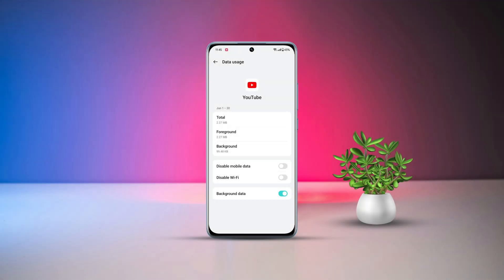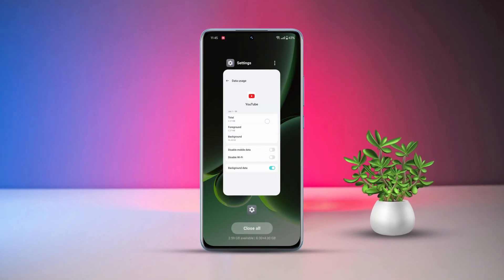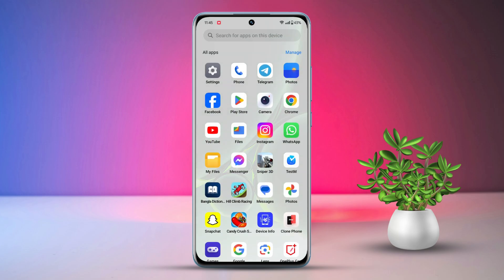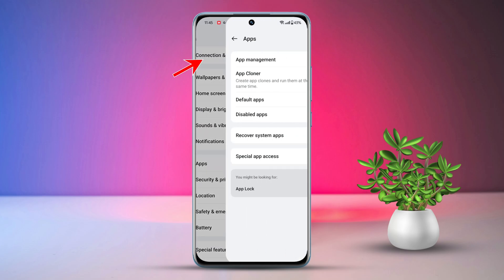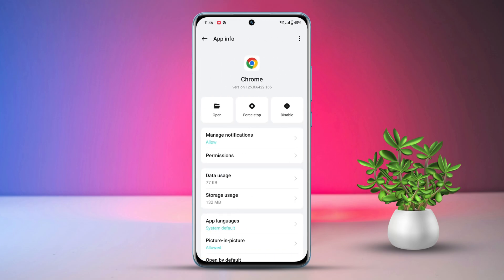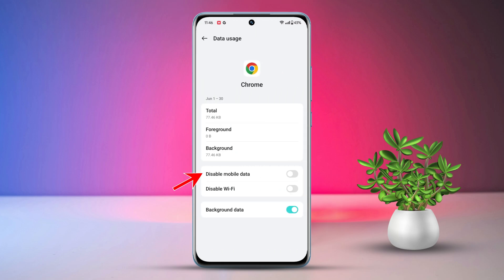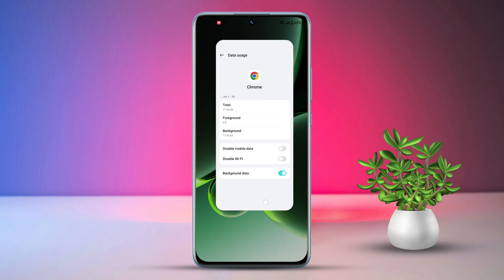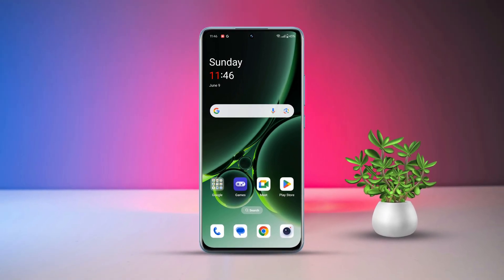How to Disable Mobile Data for Individual Apps on OnePlus | Turn Off Data for Any App on OnePlus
Wanna know how to disable mobile data for individual apps? I'm here to guide you. If you're looking to switch off data for any app on your OnePlus phone, you're in the right place! Watch this video and let's see how to get rid of data for any app in OnePlus. Mobile data is very essential sometimes so you should know about it!

In this advanced video tutorial, I'm gonna show you how to turn off data for any app in OnePlus. So, watch the entire video and follow the instructions step by step carefully to deactivate data for any app in OnePlus. After watching this guide you will learn how to disable data for any app in OnePlus.

00:01- Video intro
00:15- The Solution
00:47- Solution ending